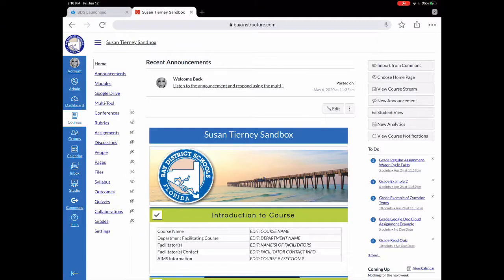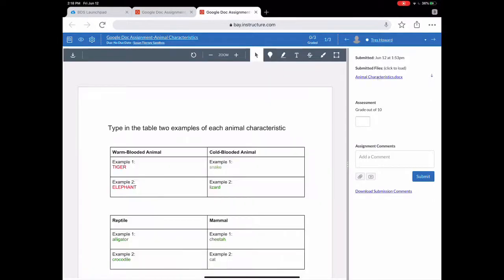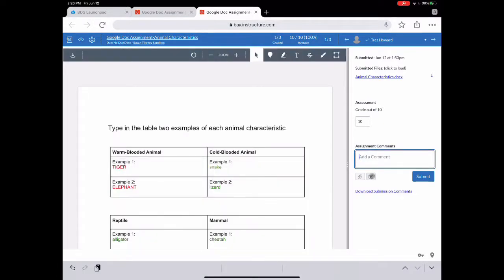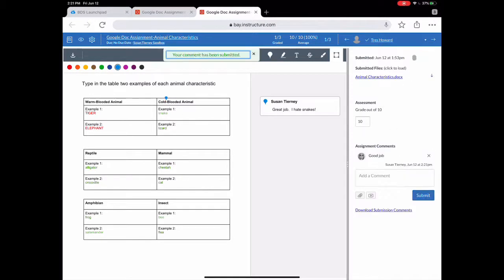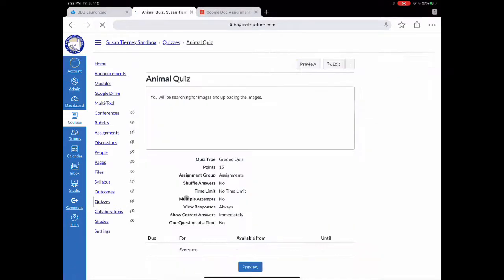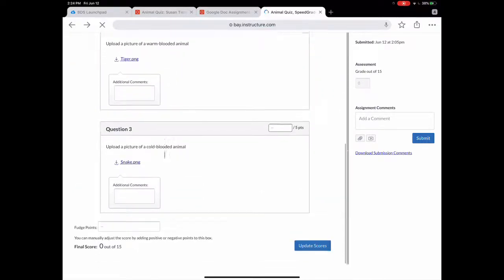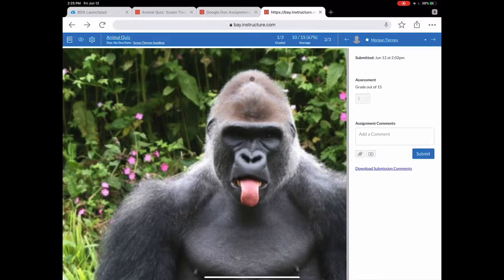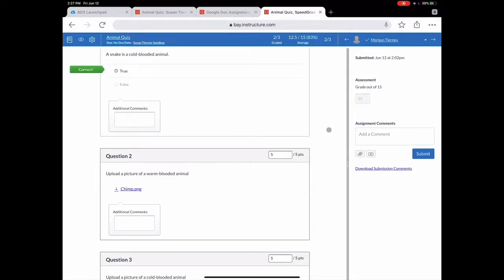Using Canvas SpeedGrader